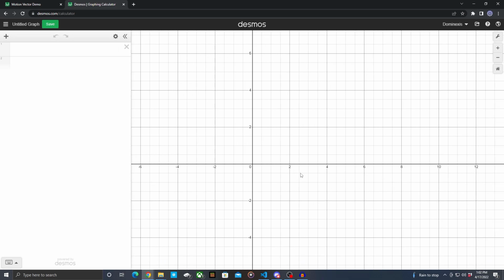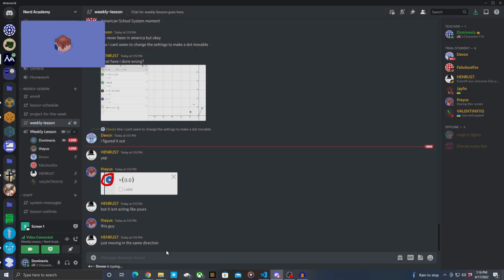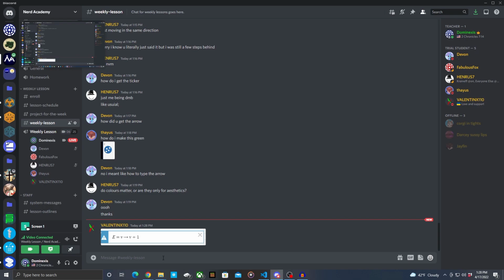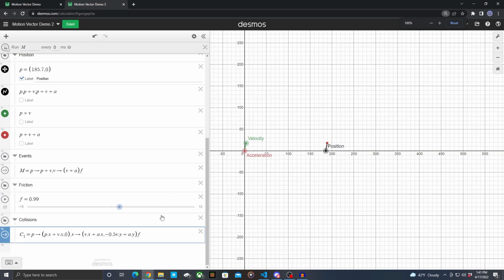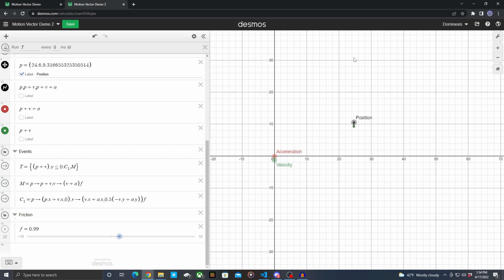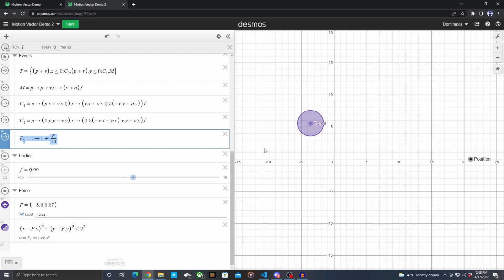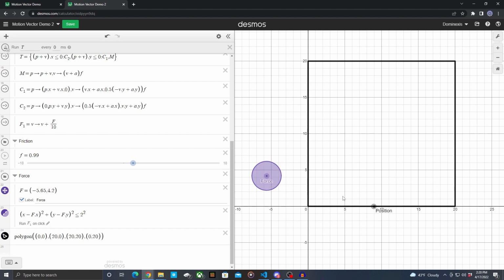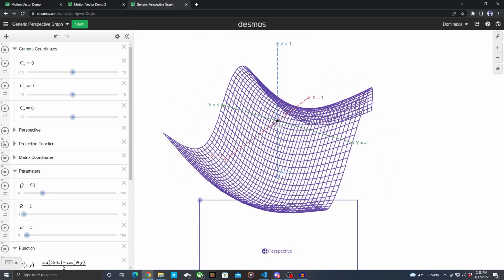Nerd Academy Lesson 1 - Motion Vectors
Nerd Academy was an online math and computer science class that I hosted on Discord for three weeks. Unfortunately the project failed, but the lessons were recorded and are up on my YouTube channel for good.

Today we discussed motion vectors and how to use them to simulate basic physics and collisions. The takeaway is that acceleration tells you how velocity changes, and velocity tells you how position changes. In a simulation, you add acceleration to velocity, then you add velocity to position. You can multiply velocity by a friction coefficient to slow it down over time to simulate air resistance, and you can add a constant acceleration downwards to velocity to simulate gravity. Additionally, when your object hits an object, you can flip the velocity vector around an axis to make it bounce.